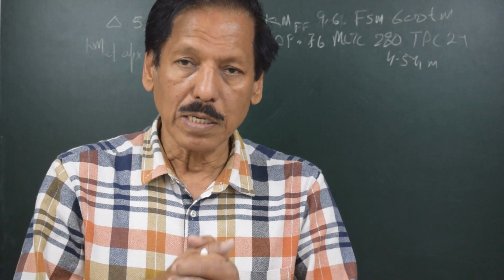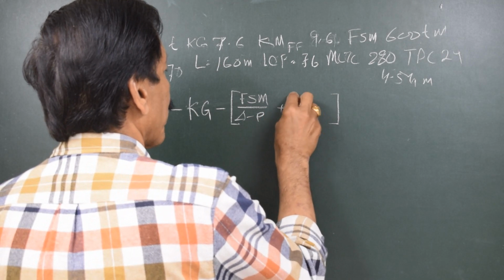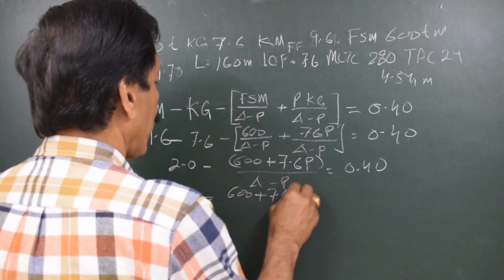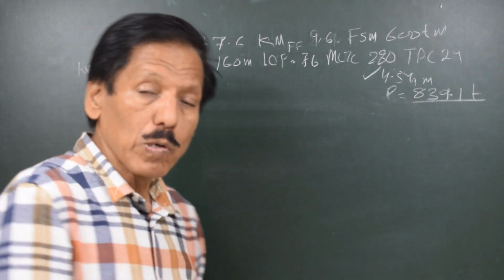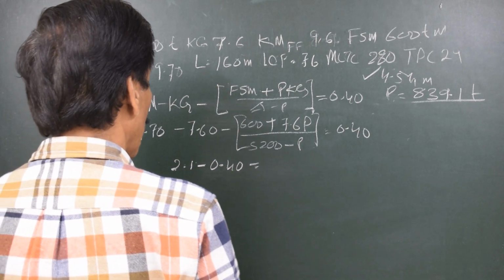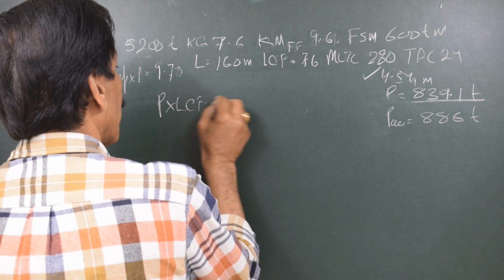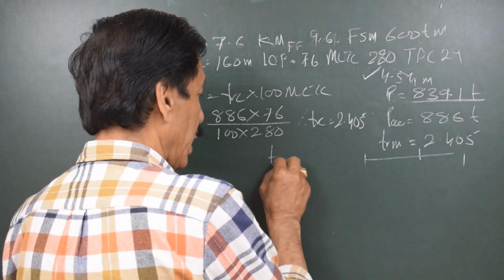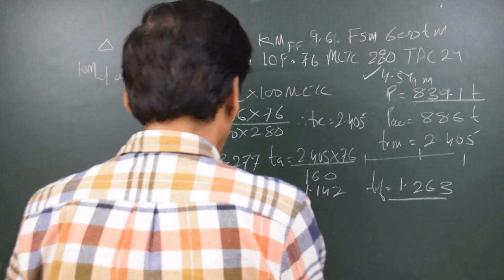Ship Stability Video 44 Maximum Trim at which to arrive a Drydock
For any ship Master or the owner’s representative, the critical period during the drydocking is a very important area of concern. It is during this period, that the stability of the ship is vulnerable. Extreme caution must be observed to ensure that there is accuracy in the calculations and the area is free of capsizing moments. In this video, Capt. S.S. Chaudhari explains a sample calculation to understand the importance of trim at which to arrive a drydock..